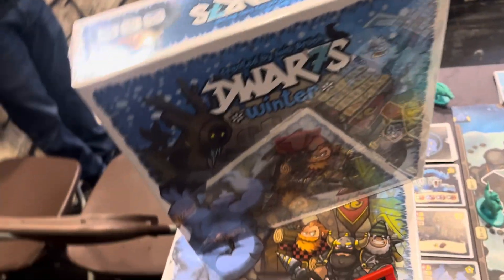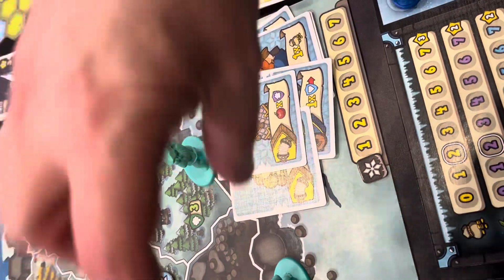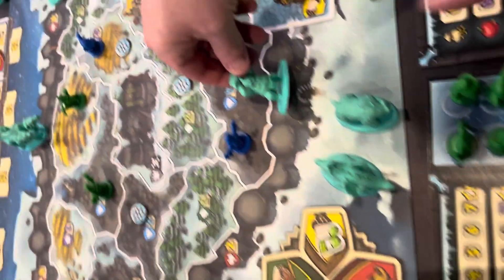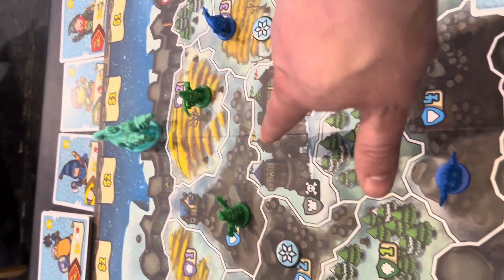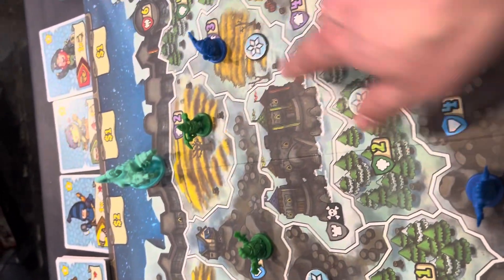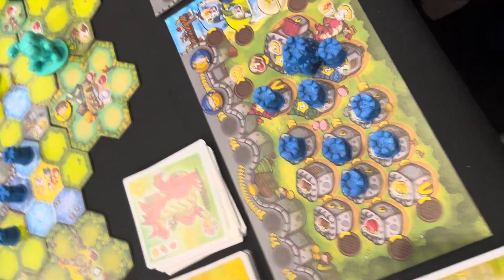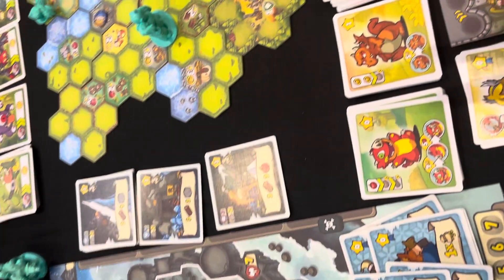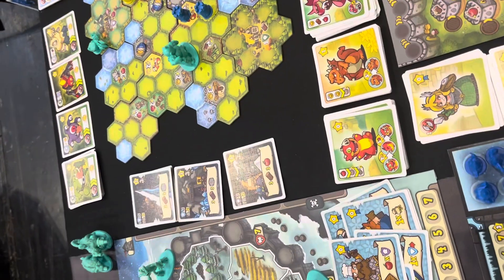Dwarf’s Winter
our partner link with Magic Madhouse. Support them and us in one click.

you also get a free random booster if you spend £60+ on singles (not sealed). For bigger orders we also upgrade the booster to Ikoria, Dominaria Remastered and others of higher value.
BUY10GET5POUNDS
valid for all cards, max discount £5

for a new terrain system to boost your tabletop experience for roleplay gaming

find all your miniatures here for them epic encounters

get your stunning maps here for all those encounters

for the up and coming Horror rpg and other games

have a look at this meeple placement, resource management and undead warfare game

checkout their new survival zombie game which, looks amazing

quick fire strategy games where luck and gathering points are essential skills

unique escape rooms across scenarios of time. Pick your era and solve the problem

come give us a follow here and see our gaming. Until we are back to normal.

tutorials and painting tips. Plus don’t forget, it only takes two coats

Or Facebook us we share as much gaming content as we can. We are building a community and a launching platform to help promote and boost companies projects

go have a look here for your dnd needs

get you cards graded here in the UK with these awesome people. They follow the same grading system as PSA. It makes sense

We list a few online stores below to help you find your gaming needs-